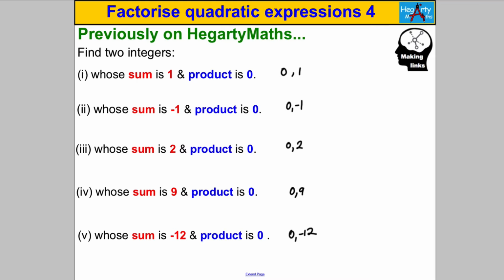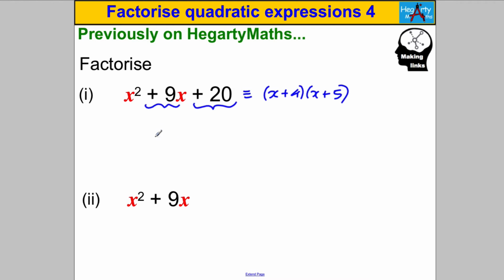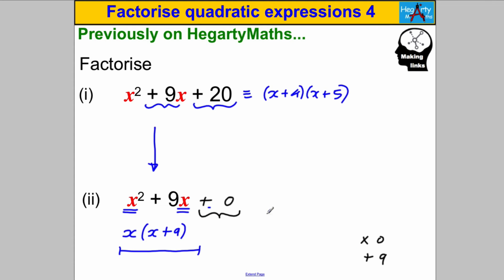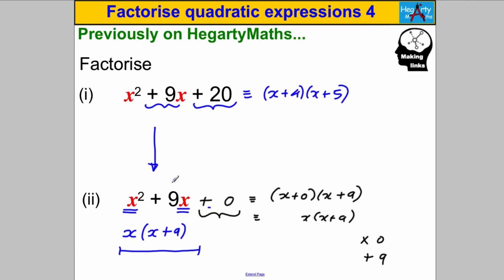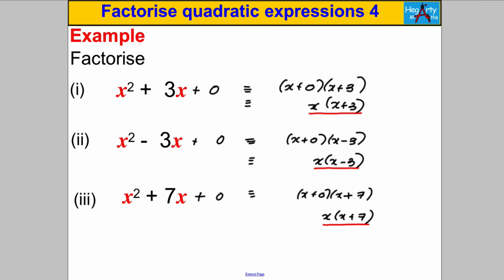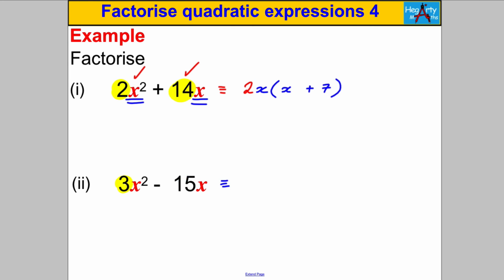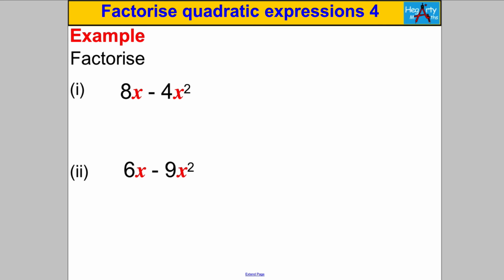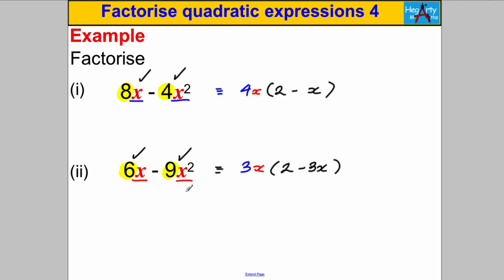Factorise quadratic expressions 4